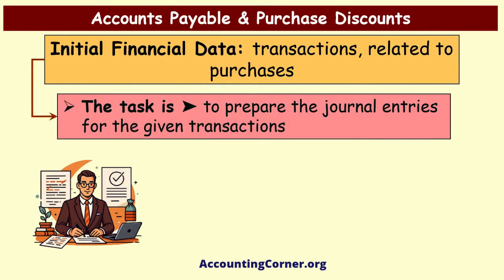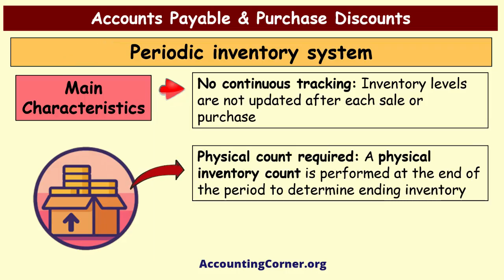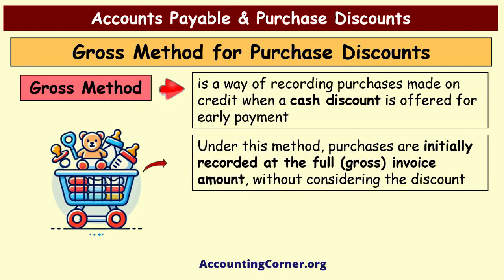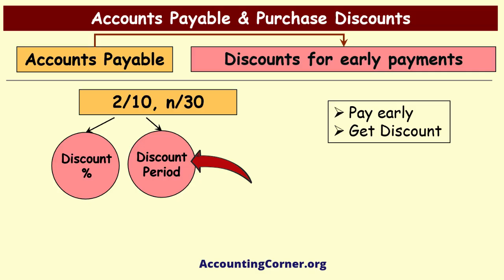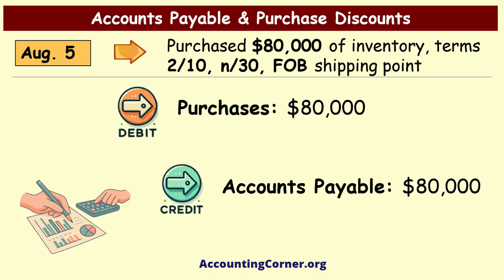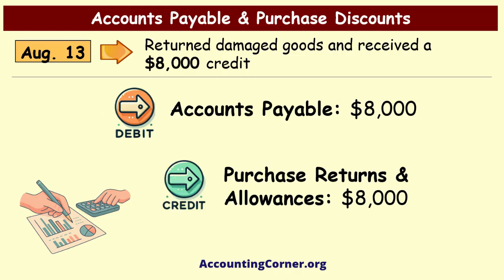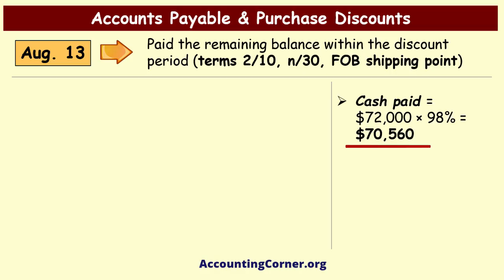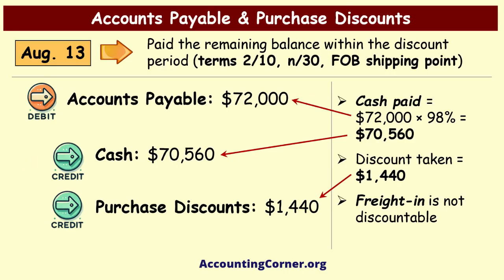FINANCIAL ACCOUNTING PRACTICE | Accounts Payable, Early Payment Discounts, Inventory Returns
In this video, we explain Accounts Payable, Early Payment Discounts — an important concept in financial accounting. You’ll learn what it means, how it works, and why it matters in practice.

This tutorial is perfect for accounting students, finance professionals, and anyone who wants to understand the basics of financial accounting clearly and quickly. We break the topic down in a simple, structured way so you can grasp the key principles without unnecessary complexity.